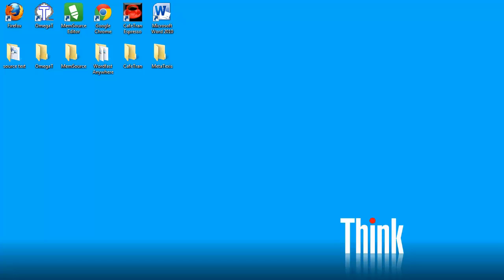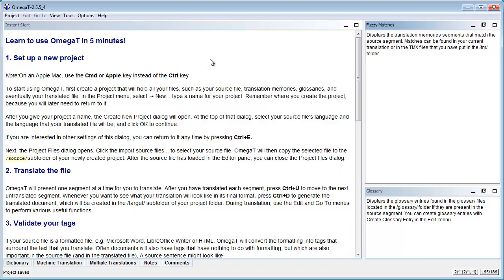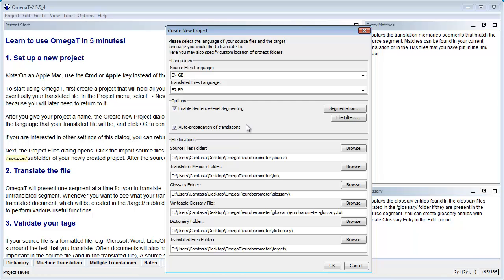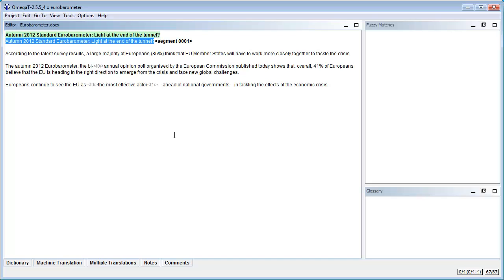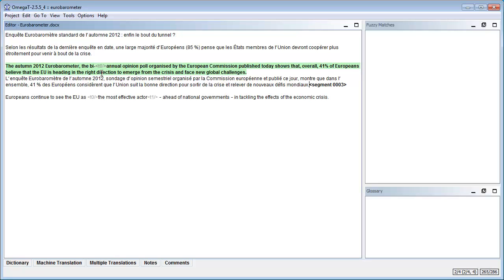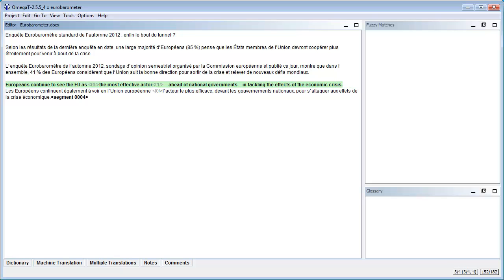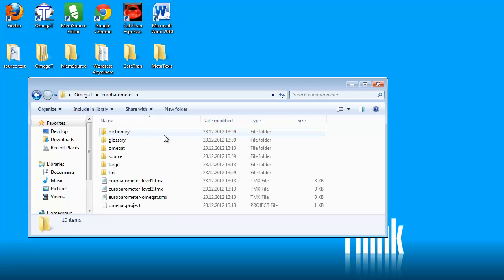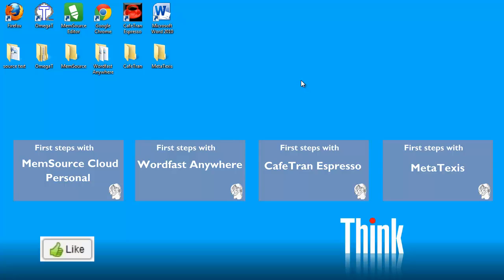First steps with OmegaT (2012 edition)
The choice of CAT tools for professional translators used to be limited and they tended to be expensive. This is no longer the case and translators can now choose from a variety of tools, including inexpensive ones. This series of five videos covers inexpensive, yet fully-featured CAT tools costing from 0 to 139 euros. This video is about OmegaT a free, open-source, multi-platform (Windows, Mac, Linux) tool that just turned 10 years old and has a strong following. The video shows how to create a project with associated resources (including a translation memory) and how to translate a short Word document in the .docx format.